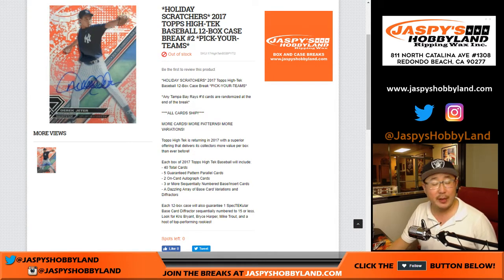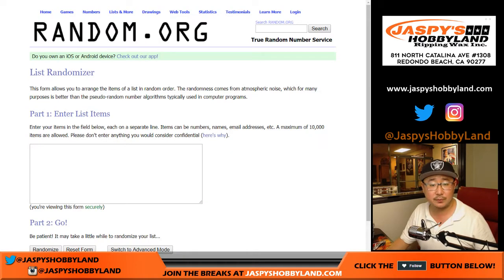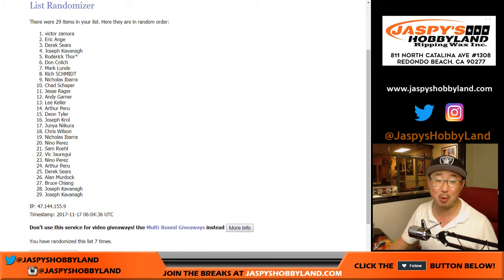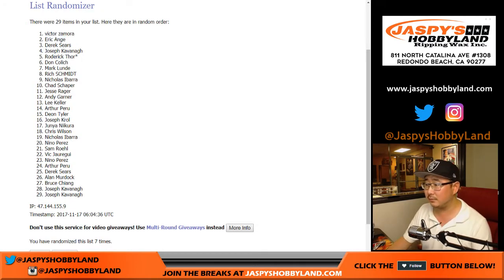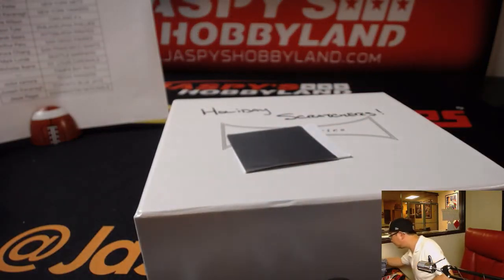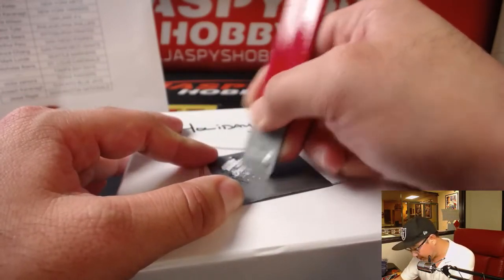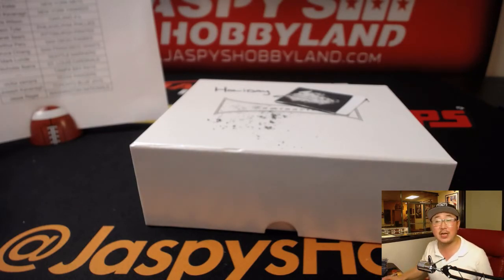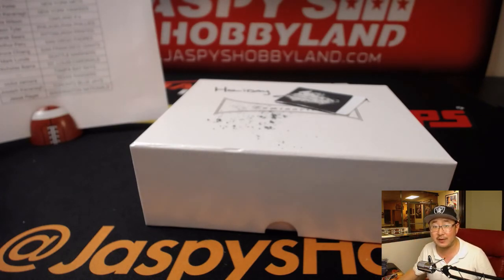Th, 11/16/17 [HOLIDAY SCRATCHER] #2 - 2017 Topps High Tek MLB Baseball